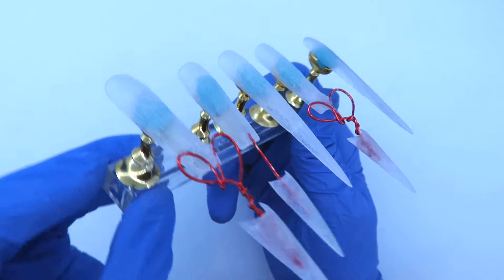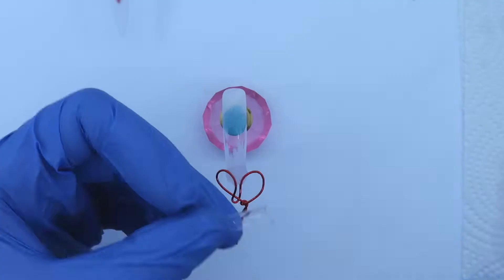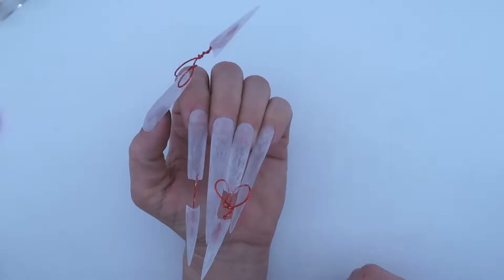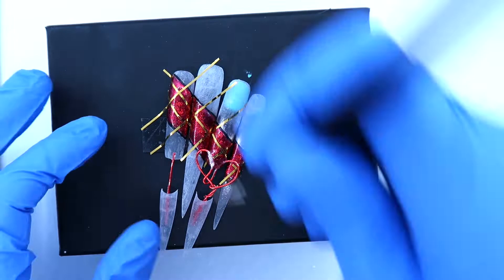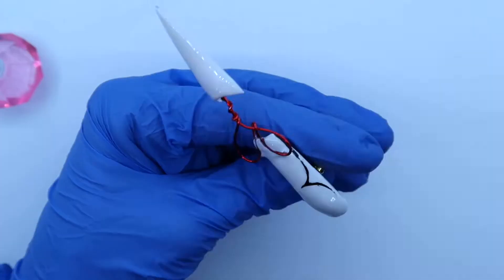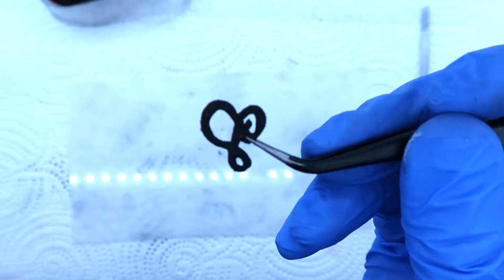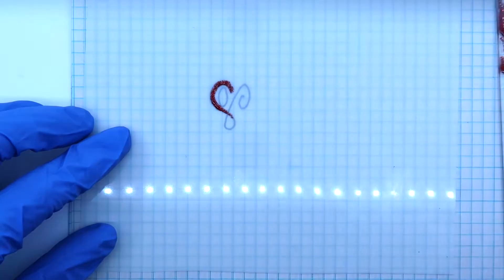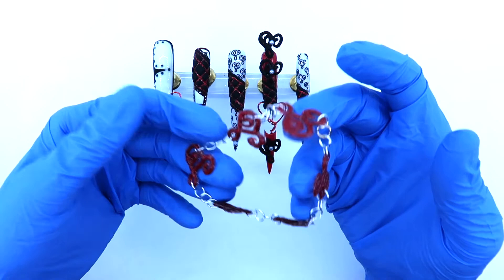Nails Next Top Nail Artist, Challenge #6 Monogram Madness with KUPA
NTNA Challenge #6
Monogram Madness
For this week’s challenge we were asked to create our own Monogram fashioned after KUPA’s monogram which is displayed on their Mani Pro Glo Lamp. Using our monogram, we were to create a set of 5 nails only using KUPA’s signature colors of black, white and red.
In researching Monograms and logos, I learned that our monogram should reflect the essence of our business. I used the initials from my business name/my Instagram handle (@OohSnaap) where the “O” and the “S” made up artistic twisted heart shape. I wanted my monogram essence to reflect our LOVE for nail art. The artistic heart was a perfect fit.
The aesthetic for my set this week is a mashup of velvety monogram print accented with the old school saddle shoe feels.
To create this set, I prepared a set of press on nails which was overlayed with KUPA’s structure acrylic. Then I used KUPA’s dipping powders and adhesive with our popular sugaring technique for the velvety vintage curtain look that streaks diagonally through the set. I was really impressed with the dipping system and the various ways we can use it. Surprisingly, the adhesive isn’t glue it is a LED adhesive made from acrylates. A new world of possibilities for nail art has been opened for me! Lastly, I created a chain link bracelet to pair with the nail set, made with Kupa’s Enrich RX builder mixed with red glitter.